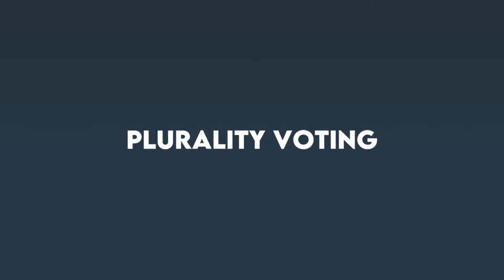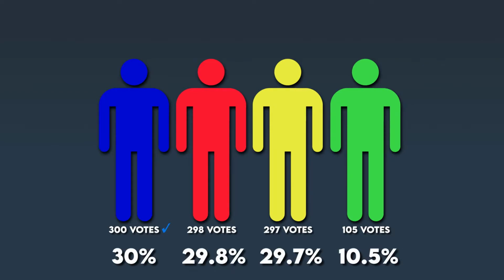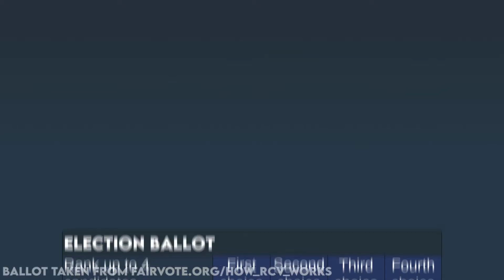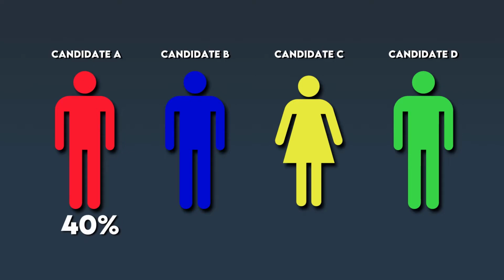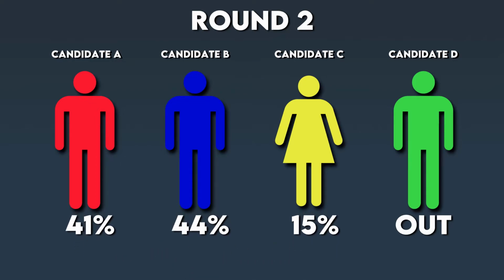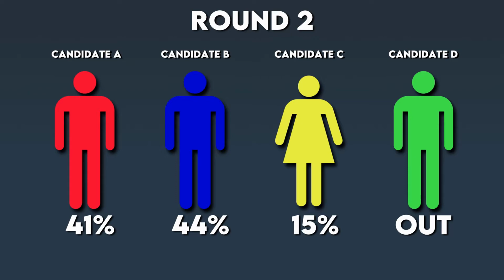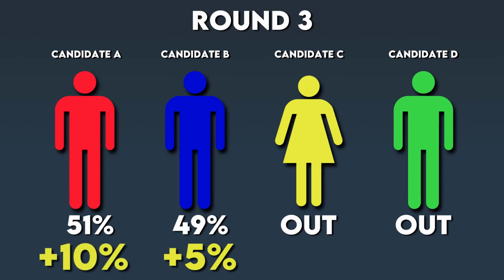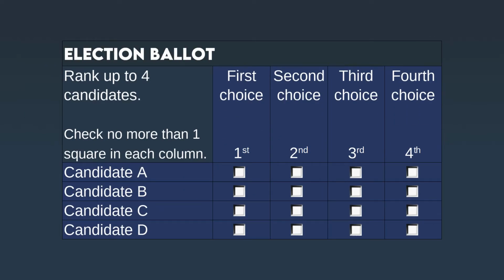Rank-Choice Voting Explained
Today I explain the process of Ranked-Choice Voting.

RCV Ballot in video was based on the one from FairVote